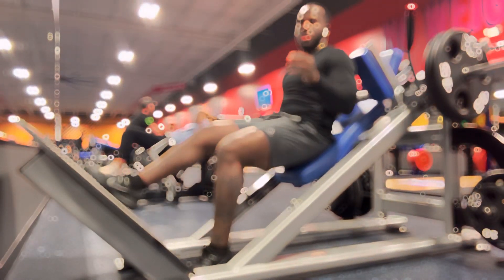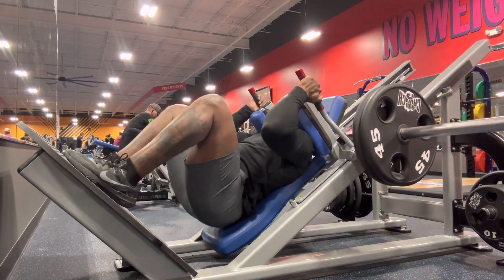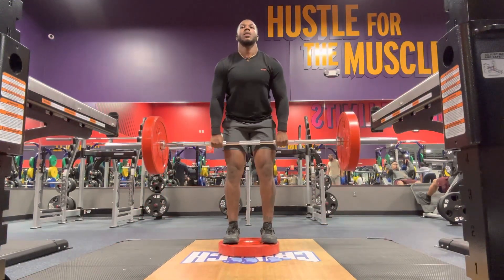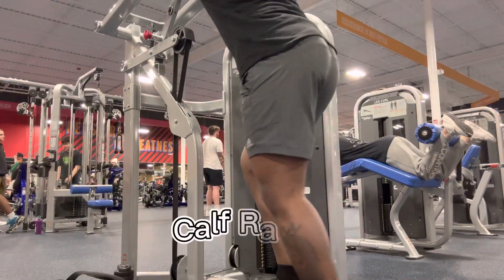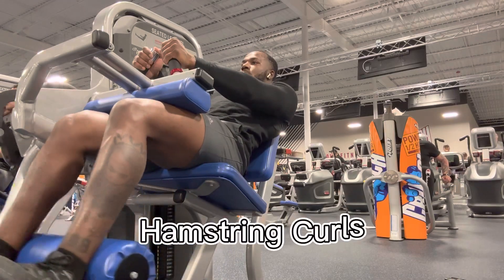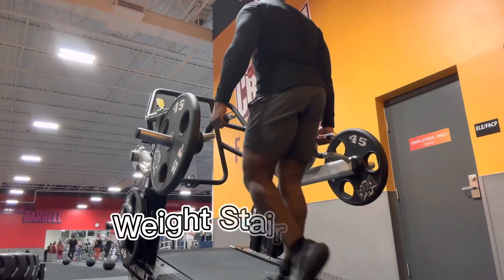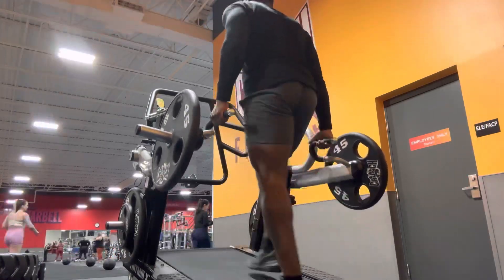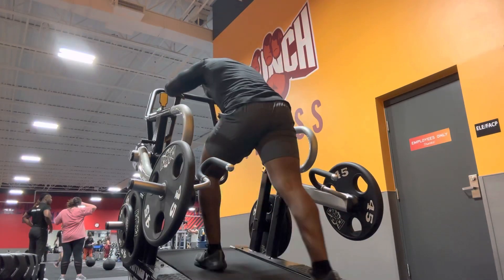Workout Of the Day: LEG DAY🔥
This is a workout video that shows my leg workout routine.
Workout Of The Day is a series of videos that shows different exercises and workout routines!🏋🏾‍♂️